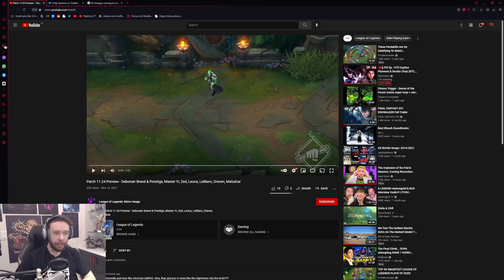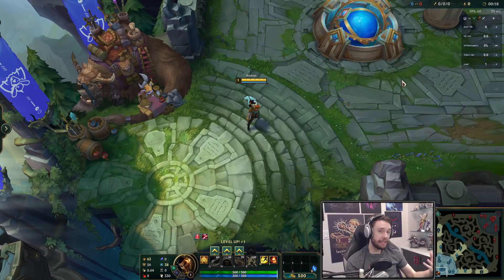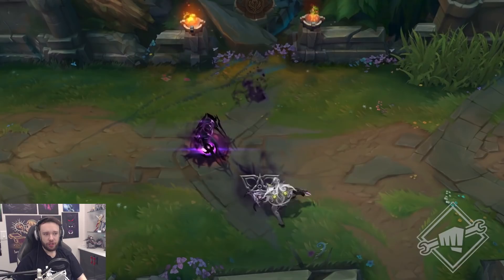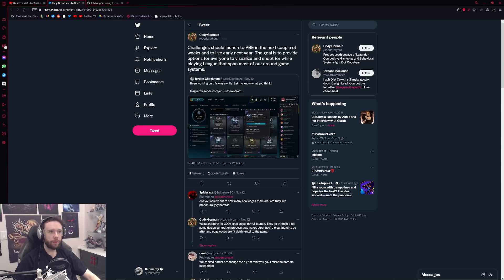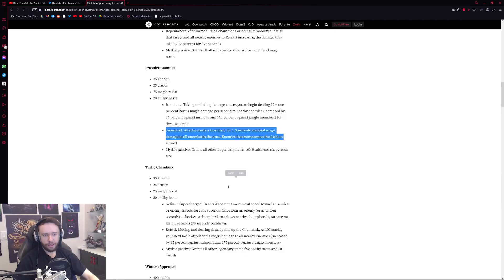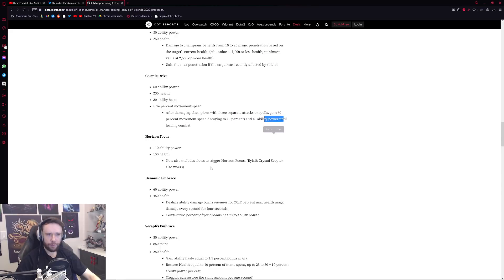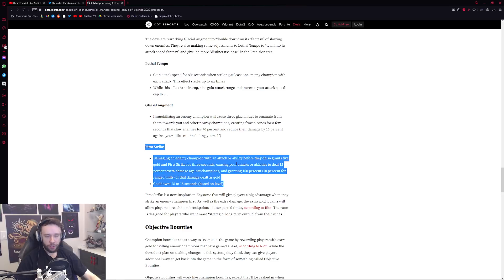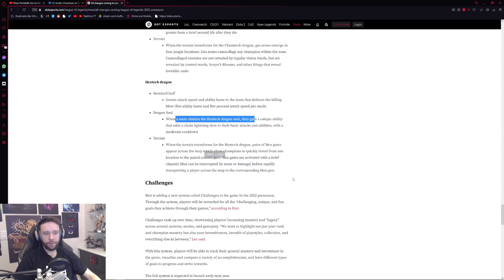BIG NEW UPDATES COMING TO LEAGUE OF LEGENDS!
New Debonair Yi, Zed, Brand and Draven PLUS big balance changes coming to League!!

MASSIVE NEW UPDATES COMING TO LEAGUE OF LEGENDS!